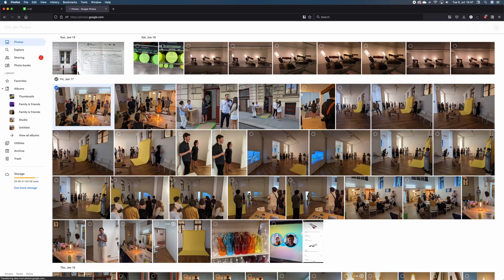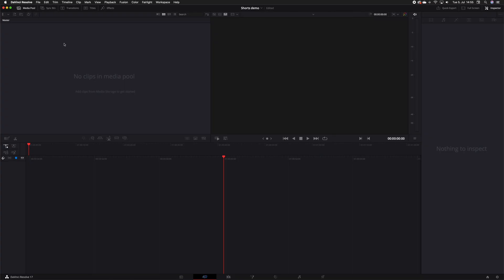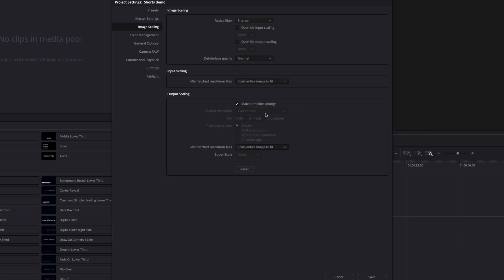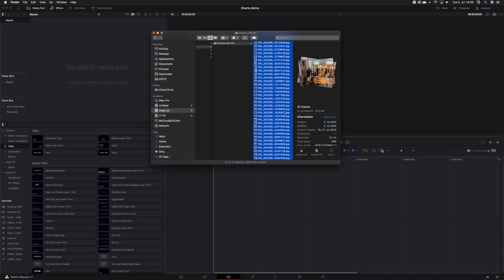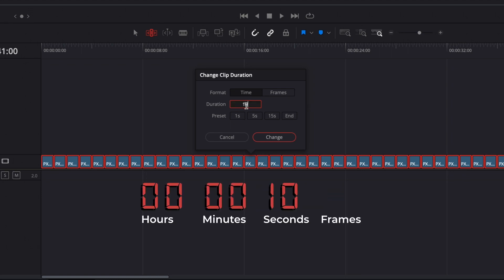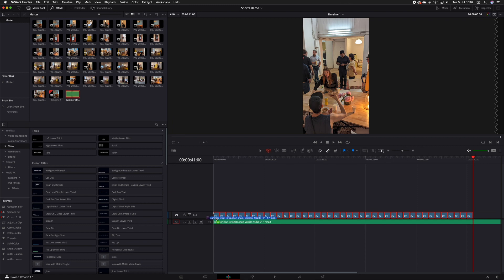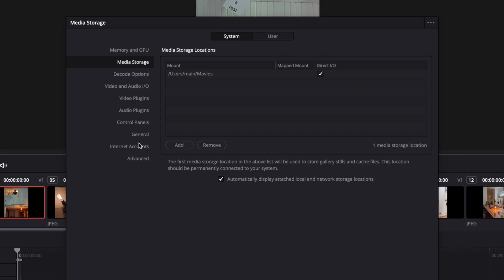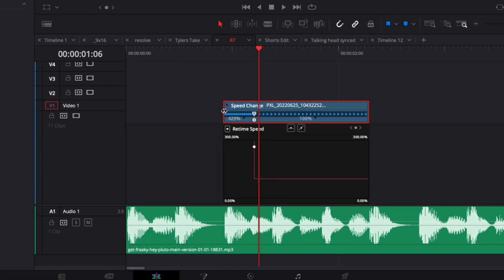How to edit YouTube Shorts in DaVinci Resolve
If you want to start making YouTube shorts, Instagram reels or titok videos, then this video is for you. You'll learn how to make short form vertical videos in DaVinci Resolve. I think it's the best editing software out there and best of all it's free. Hope you enjoy this easy tutorial and I hope it helps you make better vertical content.

// Chat with me on Instagram@NoRobotYet

// Creative Ties is a community channel about the creator economy.
Follow along my journey if you are an aspiring creator to see what building a channel really feels like.

hey Pluto! - Get Freaky

0:00 Intro
0:13 Setup
1:11 Project Settings
2:11 Import Footage
2:23 Edit
3:20 Music
3:41 Export
4:31 Taking it further
4:52 Demo